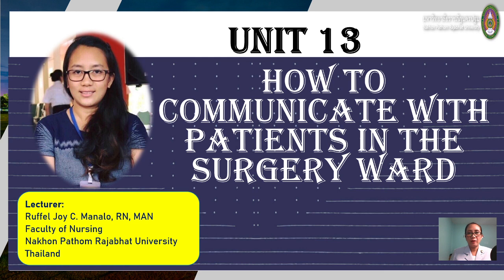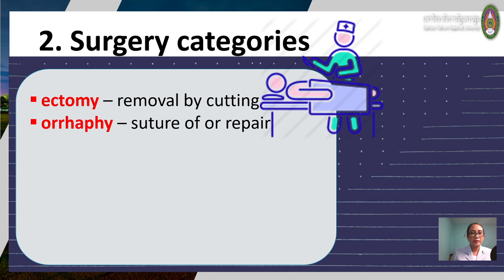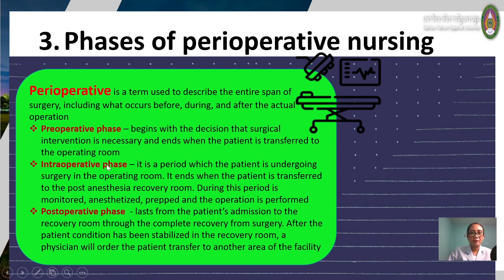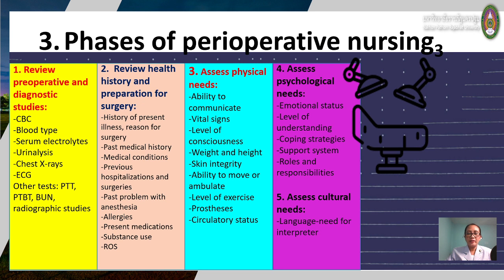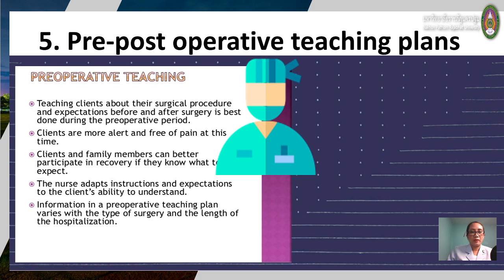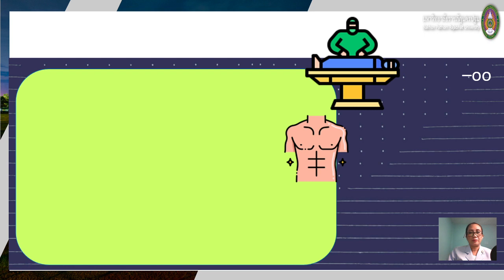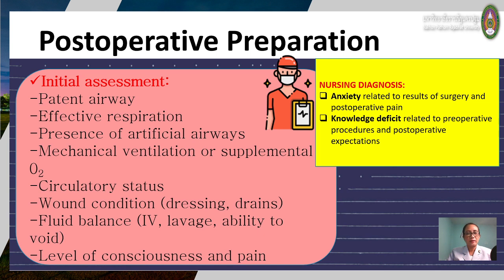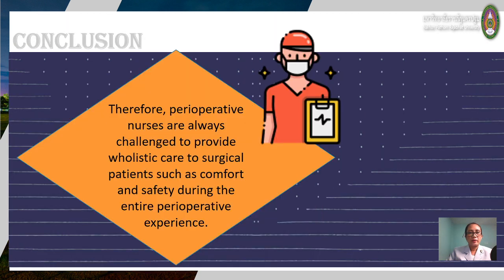4172112 English for Nursing Communication 2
Unit 13: Communicating with Patients in the Surgery Ward
Lecturer: Ruffel Joy Cometa-Manalo, RN, MAN
Faculty of Nursing Nakhon Pathom Rajabhat University
Nakhon Pathom, Thailand 73000